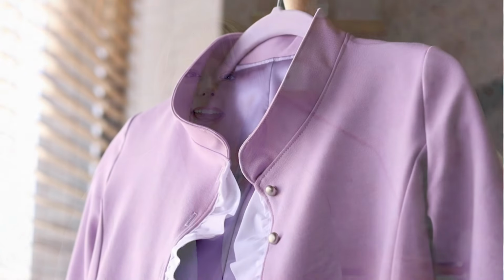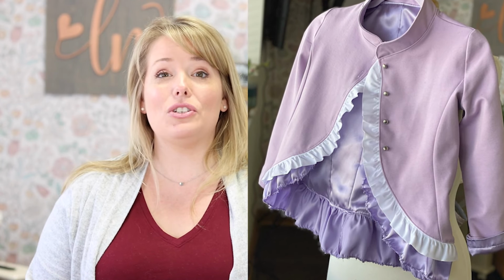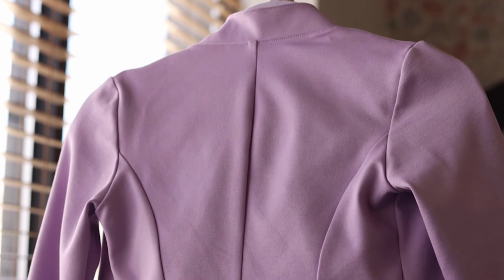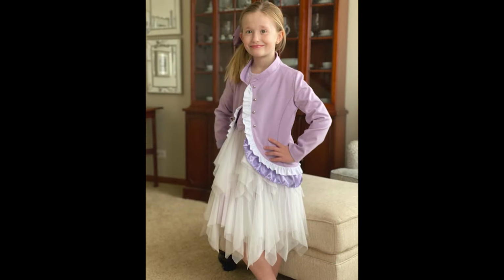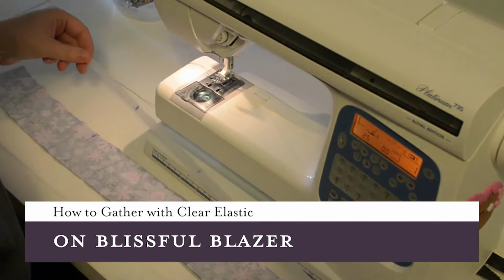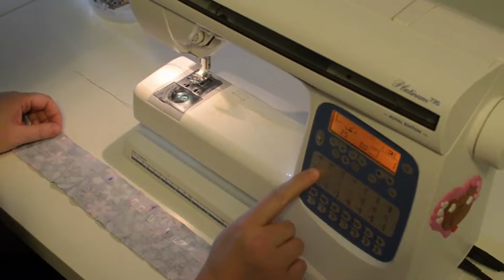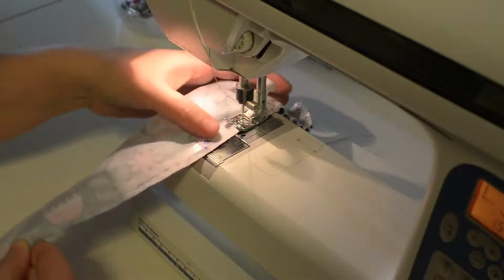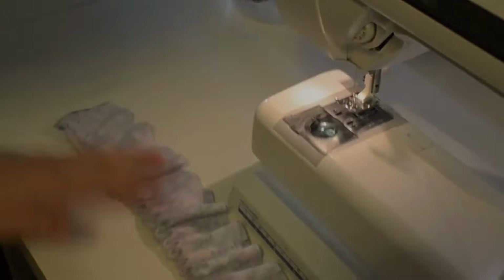How to Gather with Clear Elastic & Blissful Blazer kids sewing pattern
This video is all about how to gather with clear elastic and how you can use this technique for the kids Blissful Blazer PDF sewing pattern from Love Notions PDF Sewing Patterns.

Skip to 5:30 for for the clear elastic gathering demo!

Join us on the Love Notions Pattern Support group with any of your sewing or pattern questions!